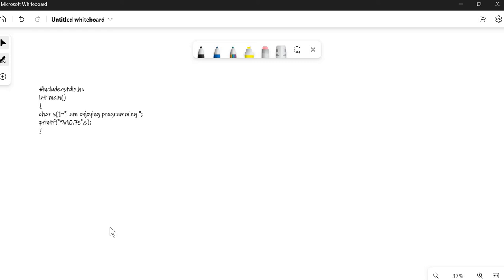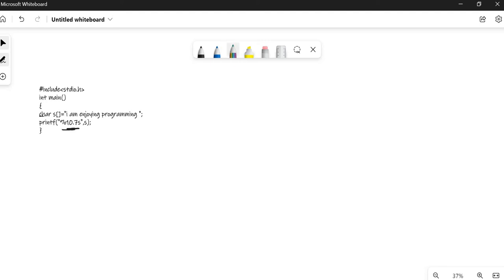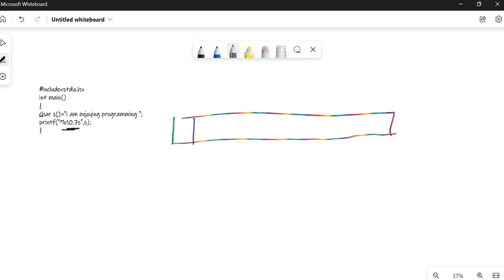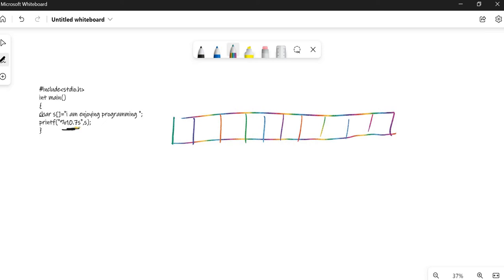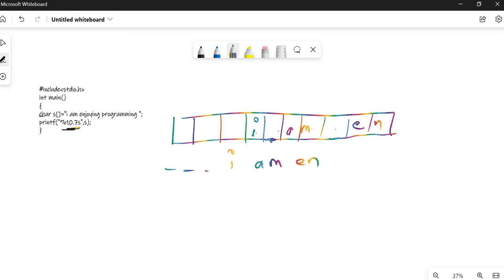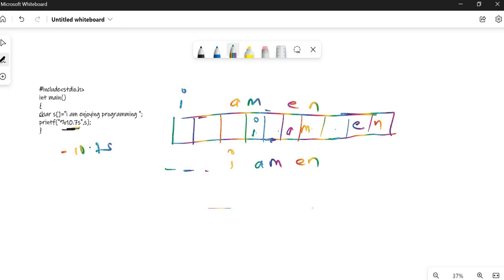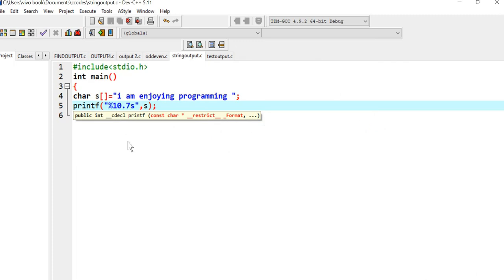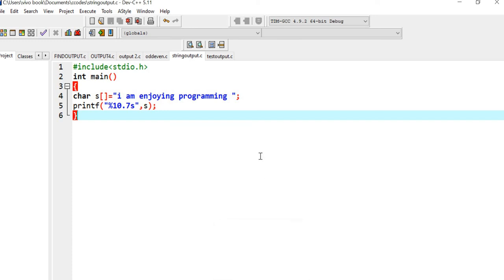SOLVED QUESTION: FIND THE OUTPUT OF STRING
The official YouTube channel of Infography Technologies Pvt. Ltd. A Data Science based training institute in Nepal.

This tutorial explains the solution of a past year question to find out the output of the given source code.

Also join us on, Join our Data Science Community on Facebook